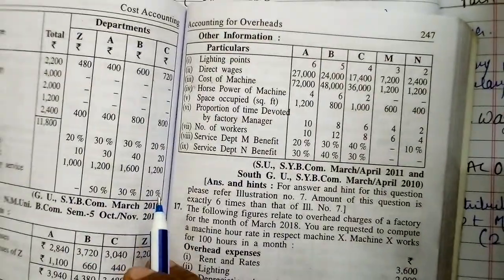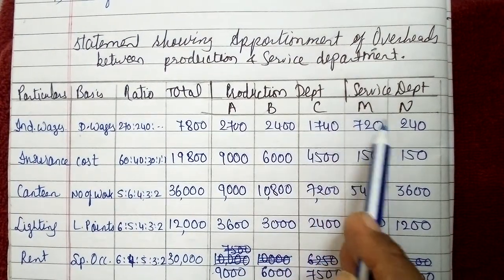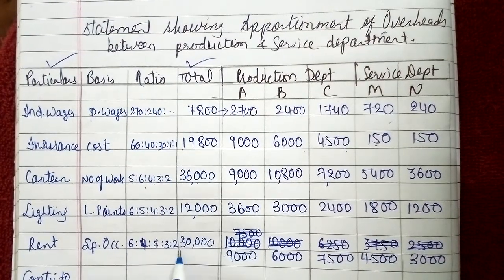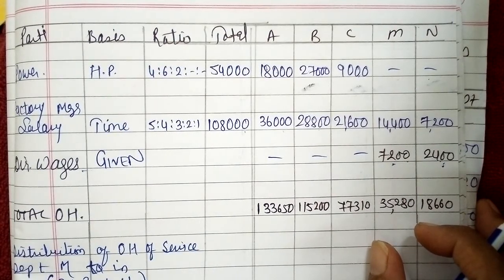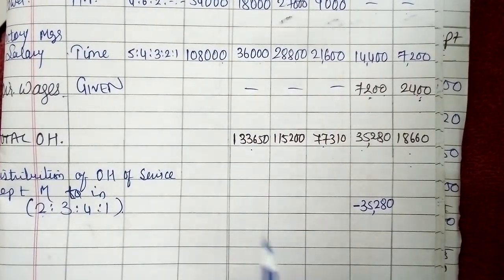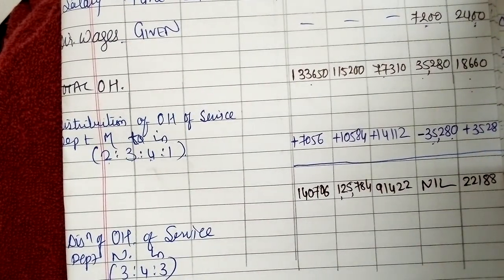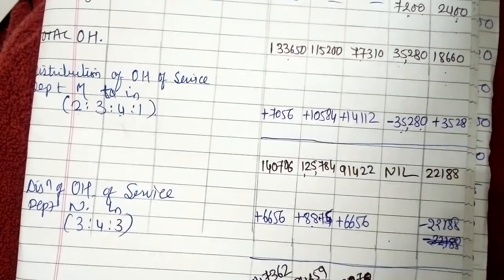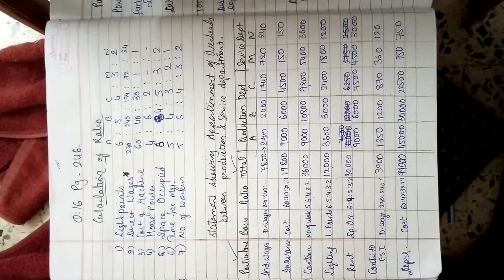BBA SEM 5 COST ACCOUNTING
unit - overheads ex 16 of textbook